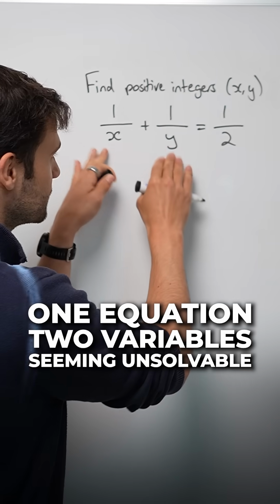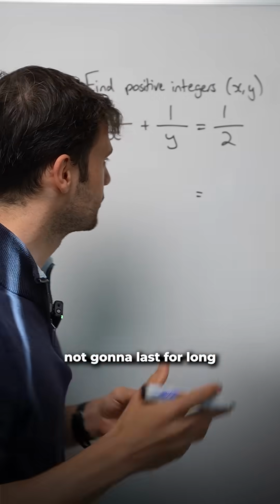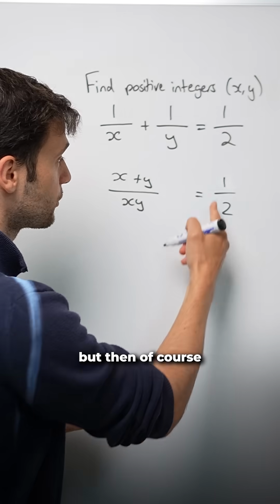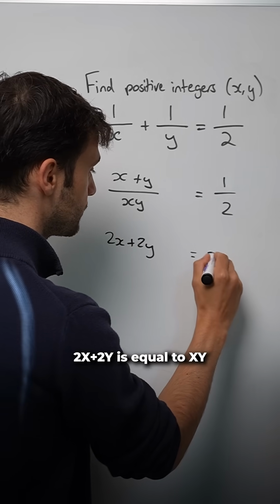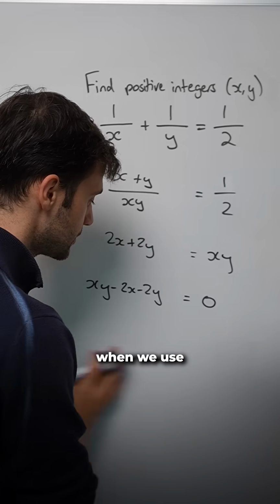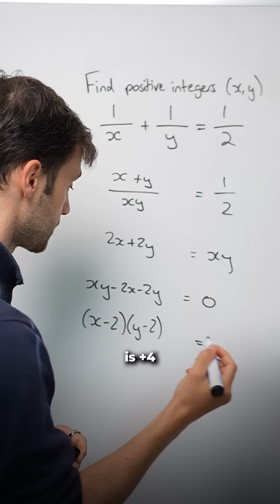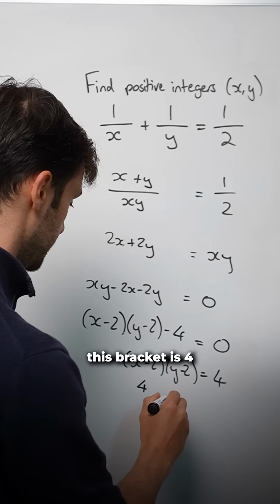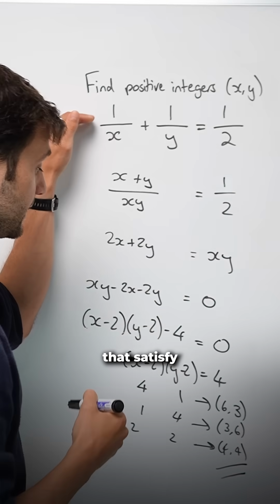Completing the Rectangle Trick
Move terms to one side and use partial factoring to solve the single equation for x and y.